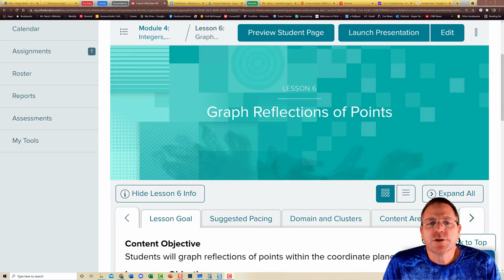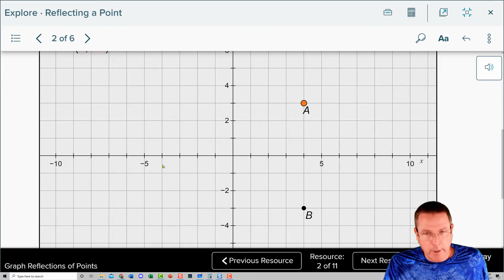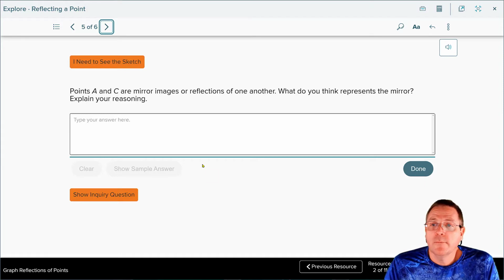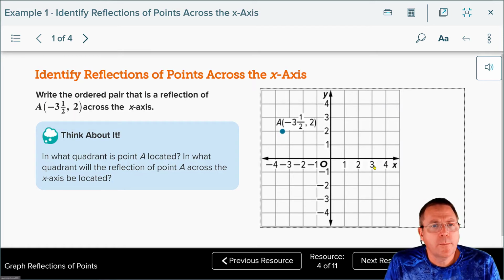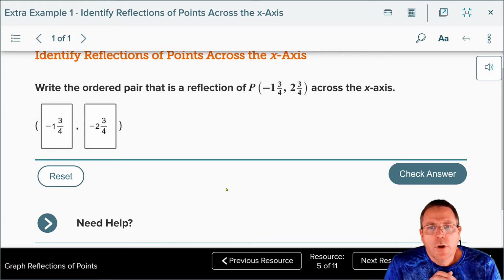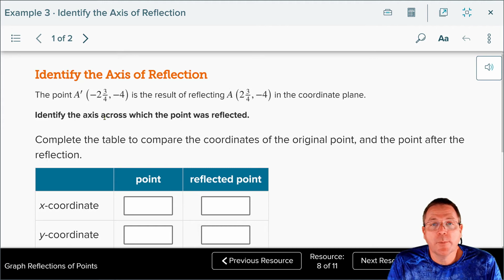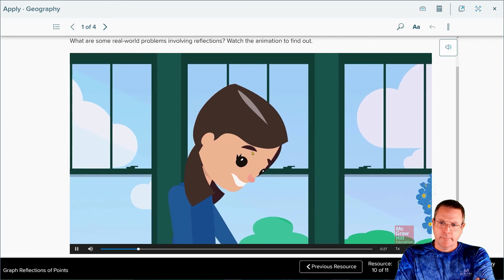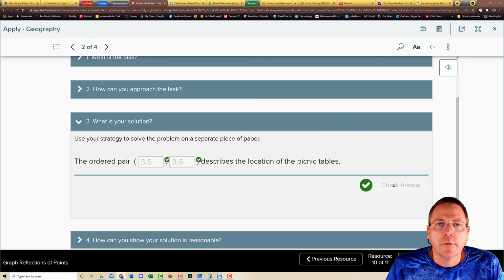4-6 Graph Reflections of Points (Only Part)